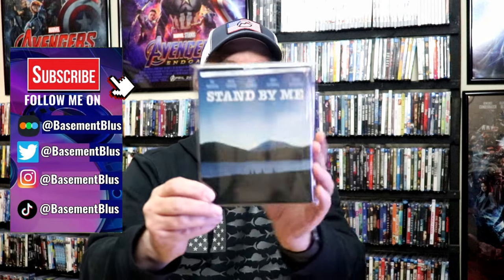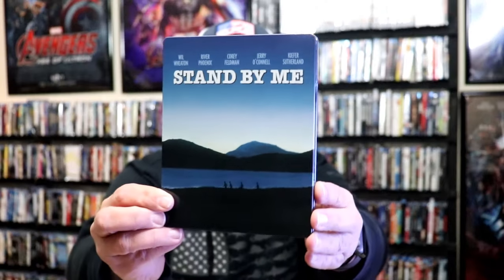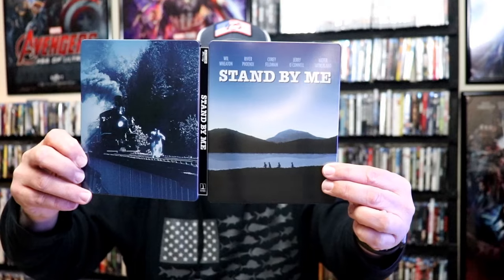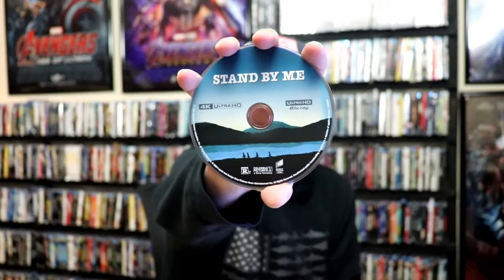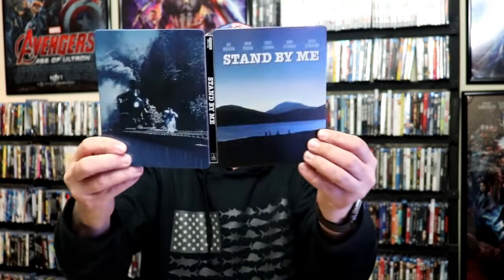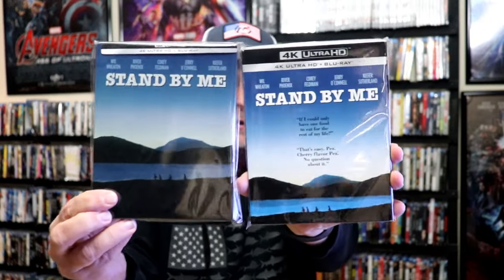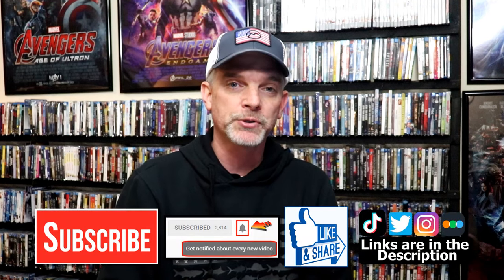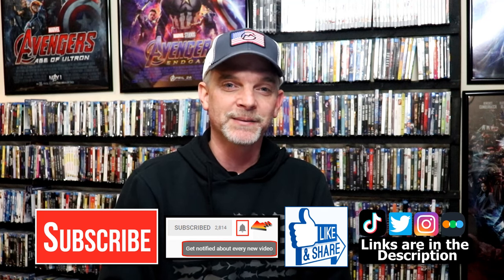Stand By Me Limited Edition 4K Ultra HD + Blu-ray Steelbook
Check out my unwrapping of the Stand By Me  4K Ultra HD + Blu-ray Steelbook!

► Purchase the 4K Ultra HD Blu-ray Steelbook
► Purchase the 4K Ultra HD Blu-ray
► Purchase the Blu-ray